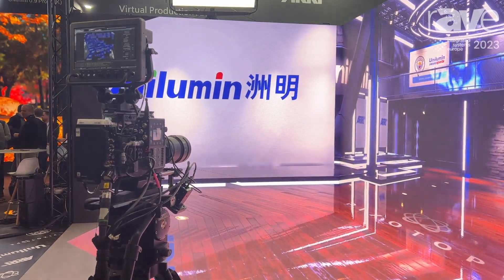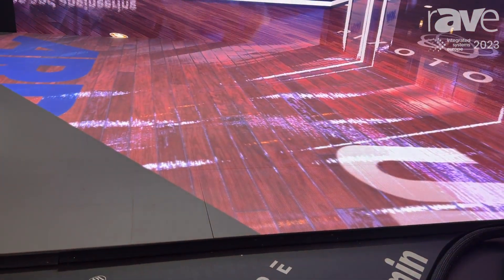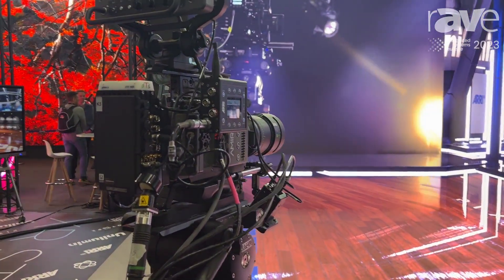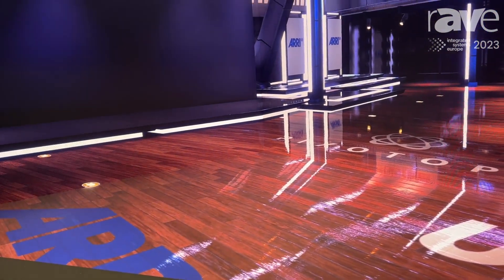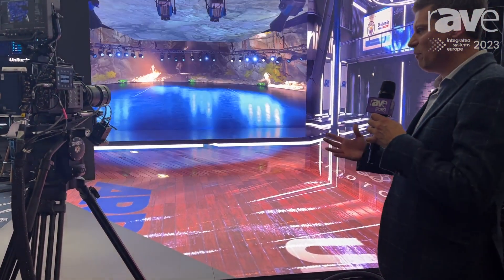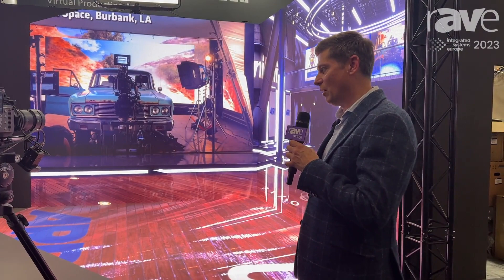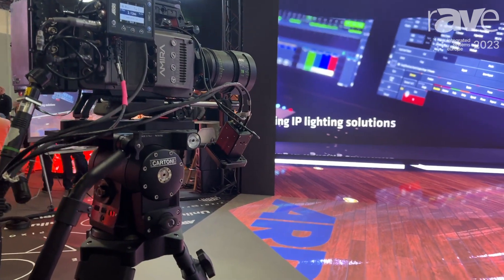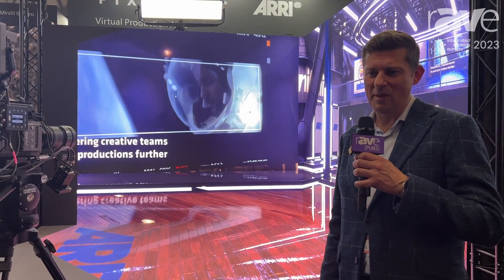ISE 2023: Pixotope Technologies Shows XR Virtual Mapping Solution for dvLED At Unilumin Group Booth